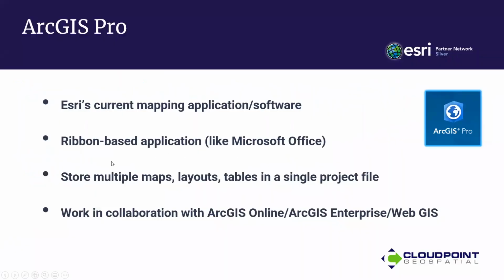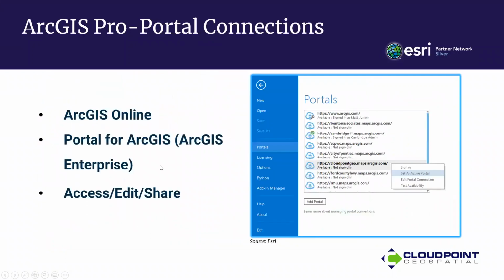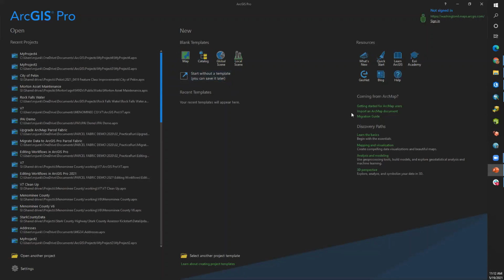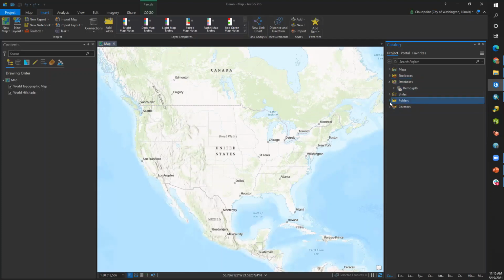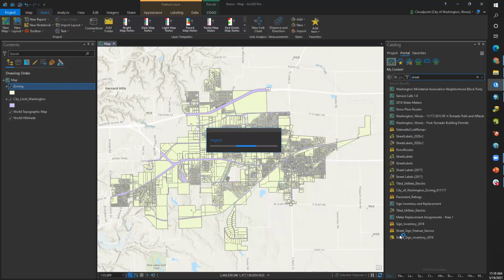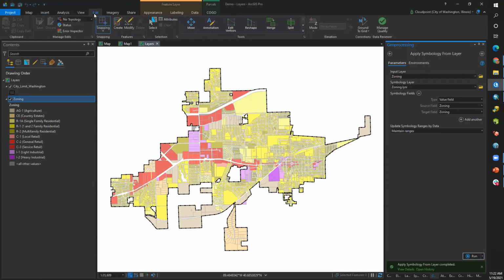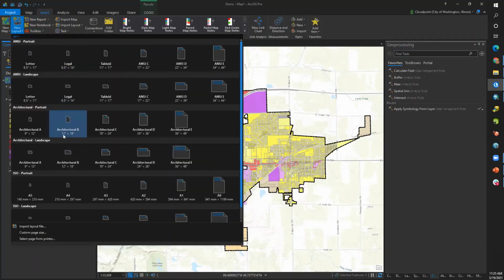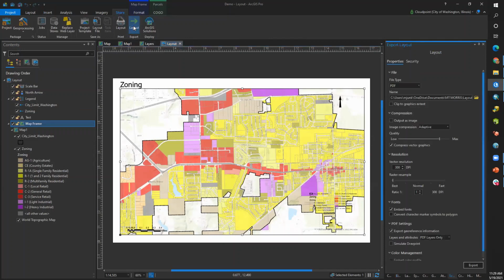Migrating from ArcMap to ArcGIS Pro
Are you ready to move on from ArcMap and explore ArcGIS Pro? In this webinar, we will discuss the migration from ArcMap to ArcGIS Pro; including the setup of an ArcGIS Pro project, where to find the most common tools and functionalities in ArcGIS Pro, and how to share data, maps, and layouts with users inside or outside of your organization.

00:00 Introduction
00:52 What is ArcGIS Pro?
01:46 When is the sunset date for ArcMap?
02:15 ArcGIS Pro vs ArcMap
02:46 Ready for ArcGIS Pro?
03:35 ArcGIS Pro User Types
04:22 ArcGIS Pro Portal Connections
07:23 ArcGIS Pro Setup
13:52 Common ArcGIS Pro Tools and Functionality
24:43 Sharing Maps and Data in ArcGIS Pro
25:40 Questions